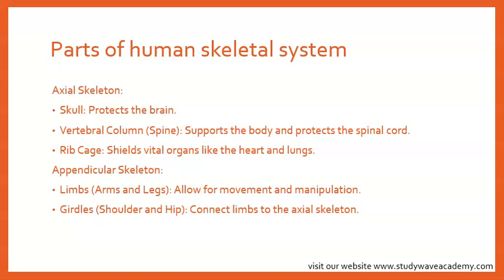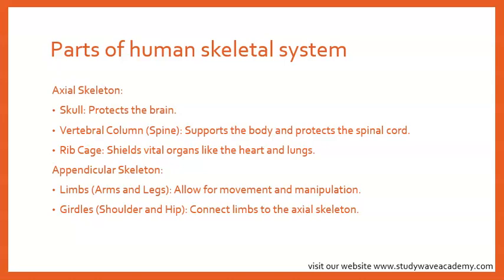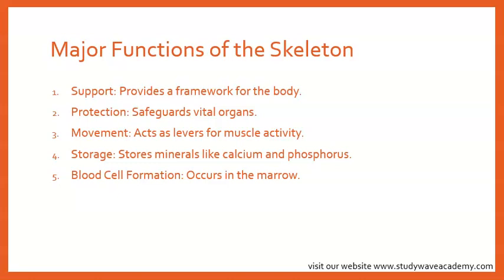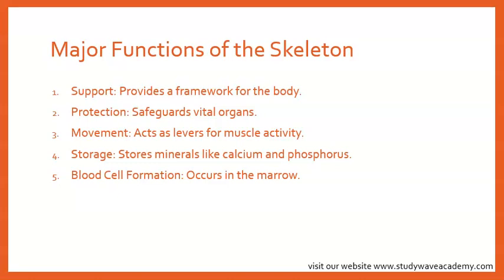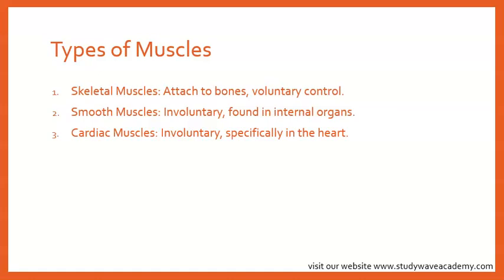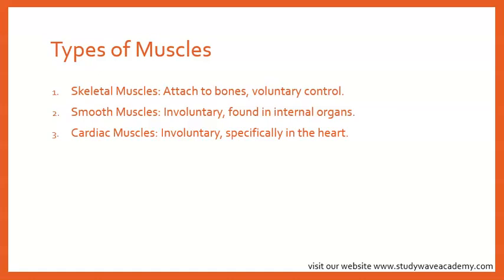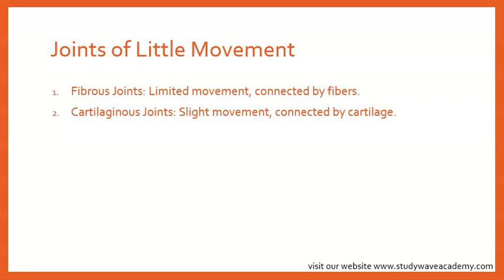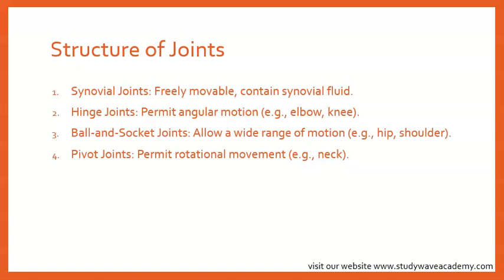Exploring the Human Body: The Skeletal and Muscular System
In this YouTube video, we will take a fascinating journey into the intricate world of the human body, specifically focusing on the skeletal and muscular system. Join us as we uncover the secrets behind our bones and muscles, understanding their structure, functions, and how they work together to support our bodies and enable movement.

 From the framework of our skeleton to the power of our muscles, we will explore the science behind these systems, providing clear explanations and engaging visuals to enhance your learning experience. Whether you're a student studying anatomy or simply curious about how your body works, this video will leave you with a newfound appreciation for the incredible machinery within us. Get ready to embark on an educational adventure through the skeletal and muscular system!